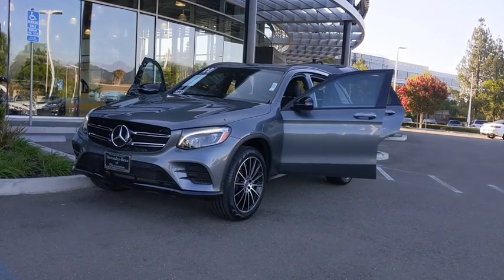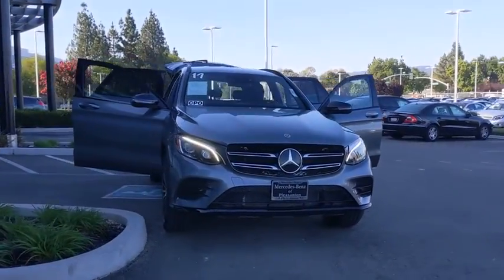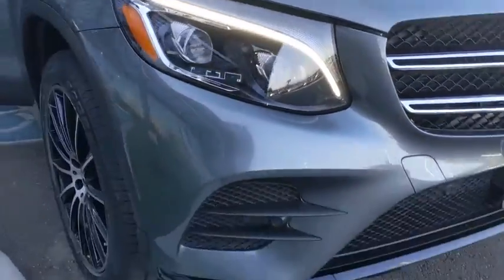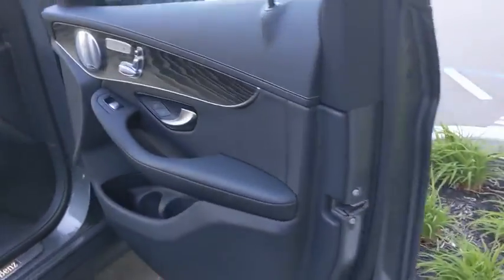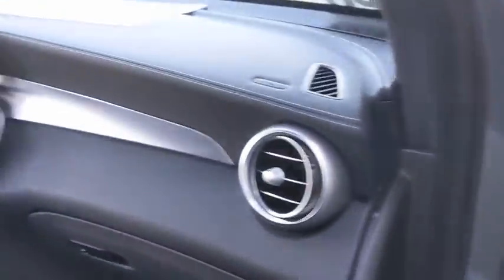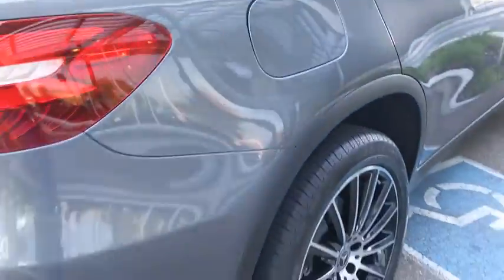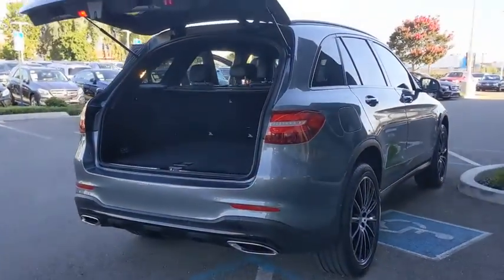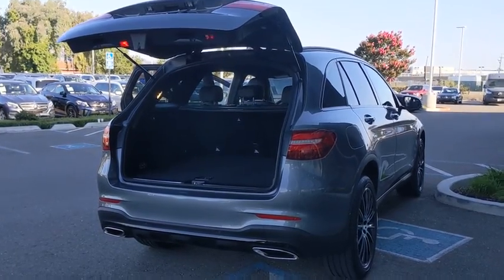2017 Mercedes-Benz GLC Pleasanton, Walnut Creek, Fremont, San Jose, Livermore, CA 34807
2017 Mercedes-Benz GLC
2017 Mercedes-Benz GLC GLC 300 - Stock#: 34807 - VIN#: WDC0G4KB6HV010848

Local Trade, One Owner, Non Smoker, Clean Carfax, CERTIFIED PRE OWNED, 115V AC Power Outlet, Active Blind Spot Assist, Active Lane Keeping Assist, Active-LED Headlamps, Adaptive Highbeam Assist, Air Balance, Ambient Lighting, AMG Bodystyling, Badging on Dashboard, BAS PLUS w/Cross-Traffic Assist, Black Roof Rails, Blind Spot Assist, Burmester Surround Sound System, COMAND Single CD/DVD, DISTRONIC PLUS w/Steering Assist, DISTRONIC PLUS w/Pre-Safe Brake, Driver Assistance Package (23P), DVD Coding, Entrance Lamps In Doors, Heated Front Seats, KEYLESS GO, MB Illuminated Door Sill Panels, MB-Tex Covered Dashboard, Navigation Map Updates For 3 Years, Night Package, Night Package (P55), Premium 3 Package, PRE-SAFE Brake w/Pedestrian Recognition, PRE-SAFE PLUS, PRE-SAFE Plus Rear-End Collision Protection, Radio: COMAND System w/Navigation, SiriusXM Satellite Radio, Speed Limit Assist, Sport Package, Sport Package Exterior, Storage Package, Touchpad, Wheels: 20 Black Multi-Spoke AMG. Certified. Selenite Gray Metallic 2017 Mercedes-Benz GLC GLC 300 4MATIC 4MATIC 9-Speed Automatic 2.0L TurbochargedOdometer is 13276 miles below market average! 21/28 City/Highway MPGMercedes-Benz Details:* 165 Point Inspection (for Mercedes-Benz Certified Pre-Owned program), 126 Point Inspection (for Mercedes-Benz Vans Certified Pre-Owned program)* Vehicle History* Transferable Warranty* Limited Warranty: 12 Month/Unlimited Mile beginning after new car warranty expires or from certified purchase date (for Mercedes-Benz Certified Pre-Owned program)* Includes Trip Interruption Reimbursement and 7 days/500 miles Exchange Privilege (for Mercedes-Benz Certified Pre-Owned program), Within OEM Warranty less than 3 years old or 36,000 miles, CPO Extended Limited Warranty includes 2 years & up to 100,000 miles. Out of OEM Warranty less than 5 years old or 75,000 miles, CPO Extended Limited Warranty includes 1 year & up to 100,000 miles (for Mercedes-Benz Vans Certified Pre-Owned program)* Roadside Assistance* Warranty Deductible: $0Awards:* Motor Trend Automobiles of the yearReviews:* Balance of comfort and performance makes it an appealing daily driver; solid fuel efficiency from the standard four-cylinder engine; plenty of room for adult-sized passengers in back; a long list of advanced safety features are available; elegant design inside and out gives it a true luxury appearance. Source: Edmunds* Balance of comfort and performance makes it an appealing daily driver; solid fuel efficiency from the standard four-cylinder engine; plenty of room for adult-sized passengers in back; elegant design inside and out gives it a true luxury appearance. Source: Edmunds* Elegant interior and exterior design; excellent balance between agile handling and a comfortable ride; abundant safety equipment that is better executed than most; fuel-efficient turbocharged engine. Source: Edmunds